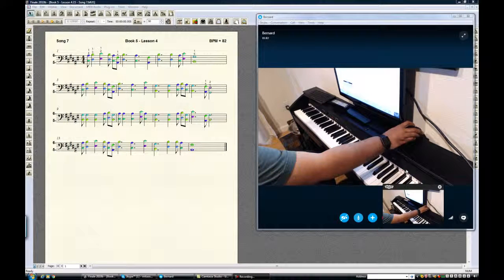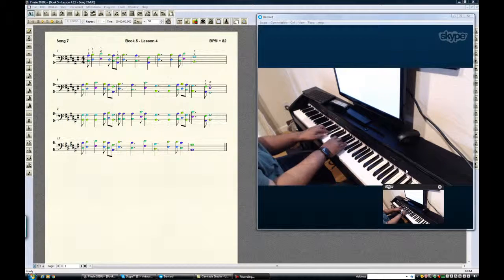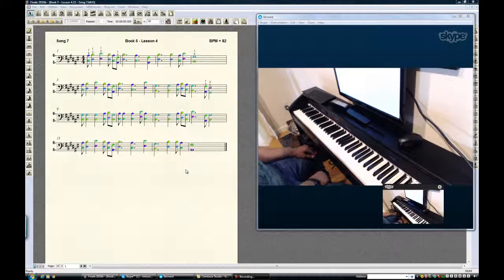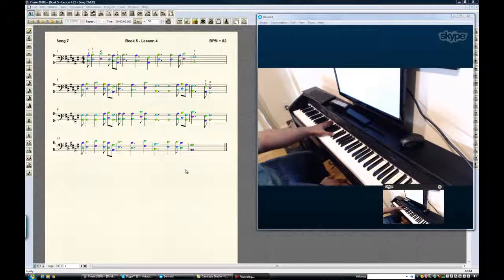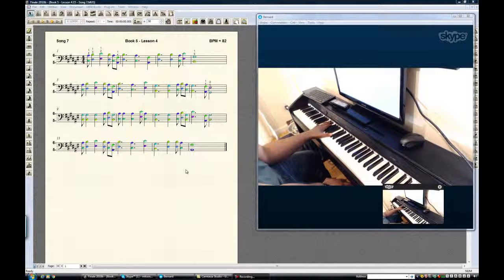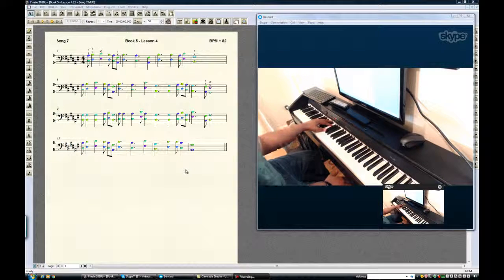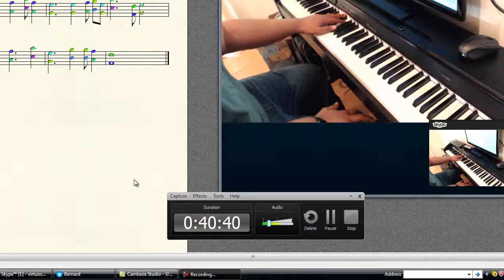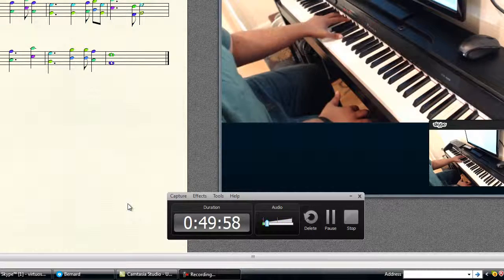Virtuoso Color Music Education - Piano Lesson 170 - 02-26-2016 - via Skype Online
This video is Lesson 170 of the Virtuoso Color Music Education Piano Lessons with student Bernard Kitchens and teacher Mark Sandborn.  It is part of a complete video recorded series of piano instruction via Skype Online videoconferencing.  Bernard Kitchens has never had piano lessons previously.  The completion of the Virtuoso methodology is expected to take approximately 250 total hours spent at the piano, at which time Bernard Kitchens will be able to read music and play at an advanced level.  There is Zero time spent practicing outside of these video recorded lessons.  Each Lesson is approximately 1 Hour in length, so the current lesson number conveys the total time Bernard has spent in front of a piano learning to play.

Lesson 170 - Material Covered:
All 12 Major Scales - Both Hands - 2 Octaves
First 11 Major Arpeggios - Parallel Single Hands - 4 Octaves
Book 5 - Lesson 4 - Song 7